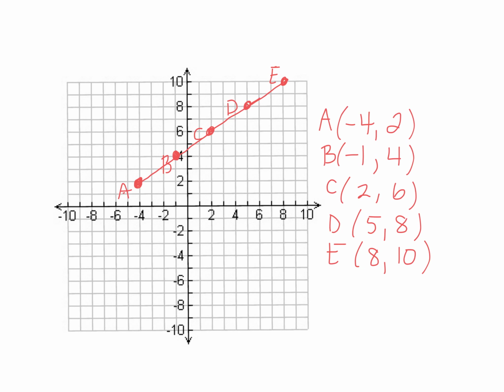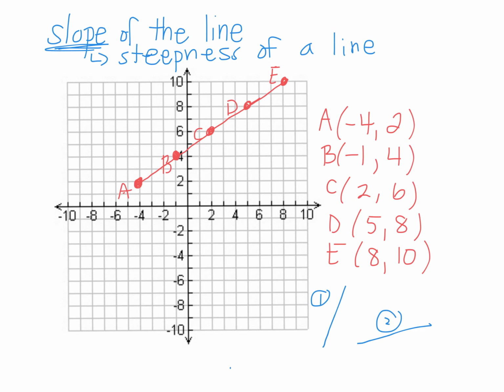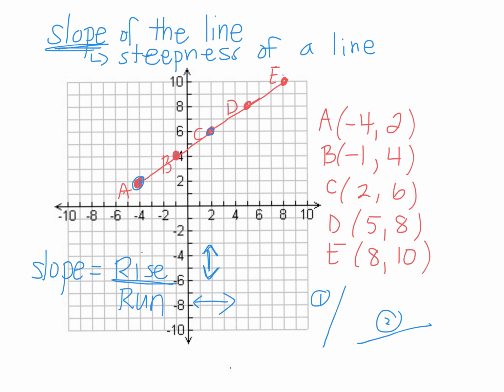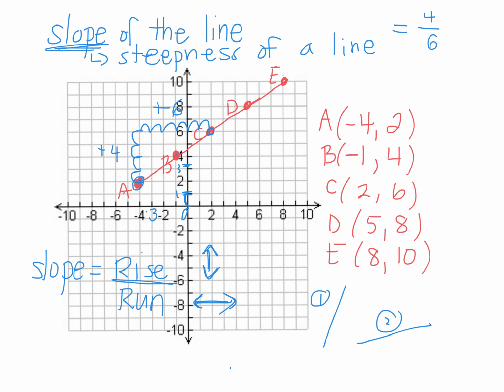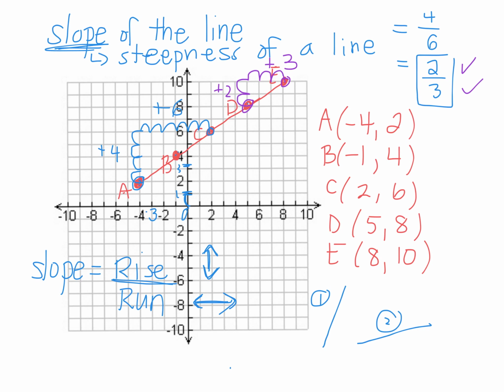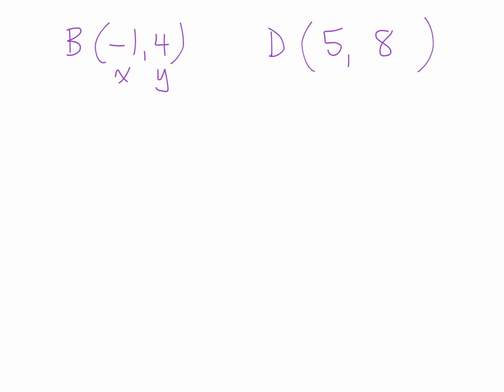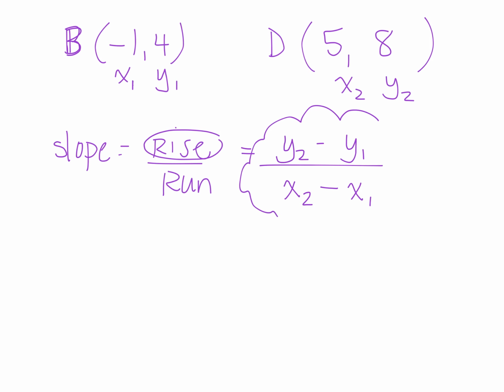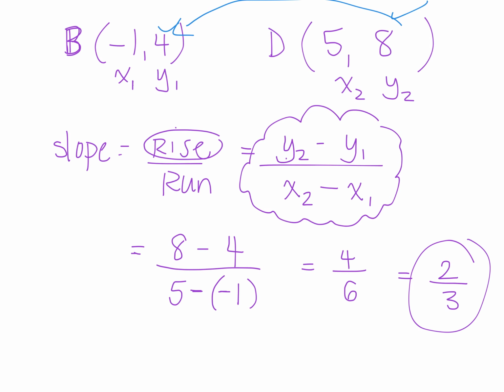How to find slope of a line 3.3 gr 9 academic